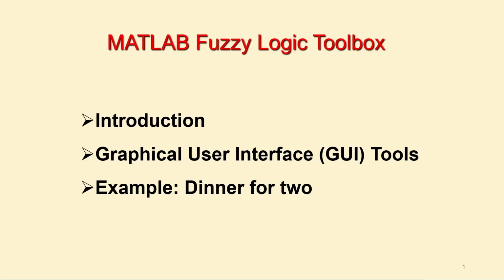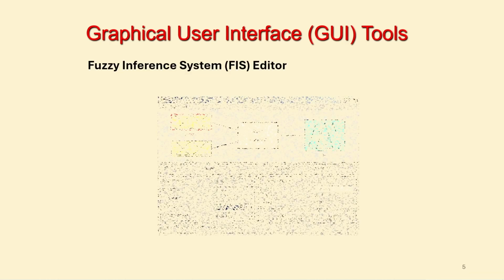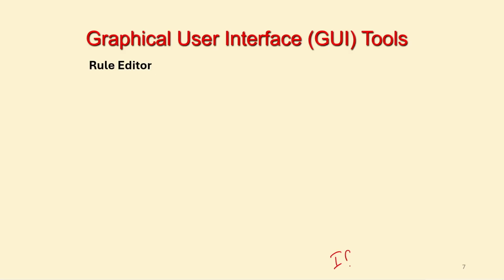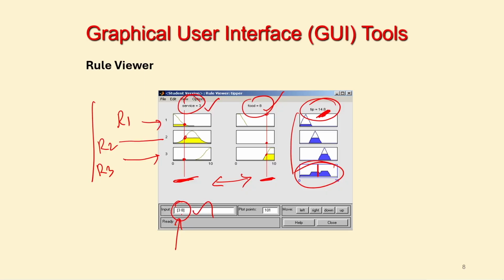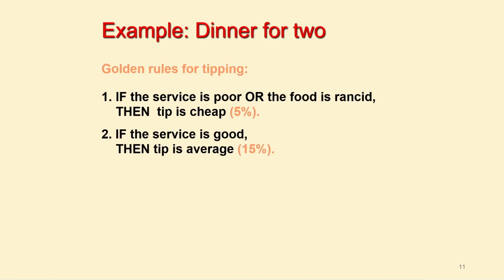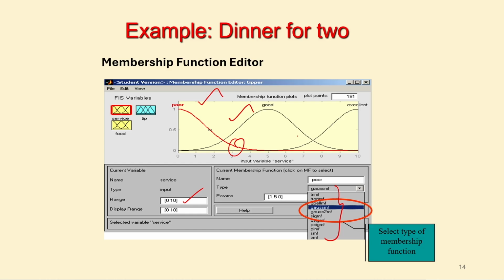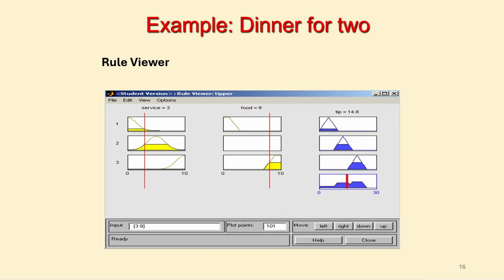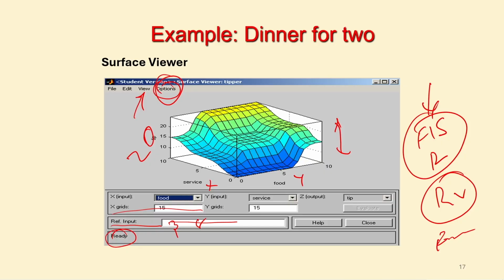AI-L-152-MATLAB-Fuzz Logic Tool Box